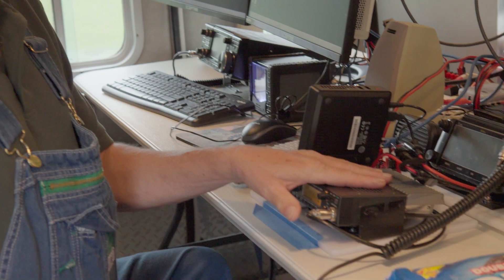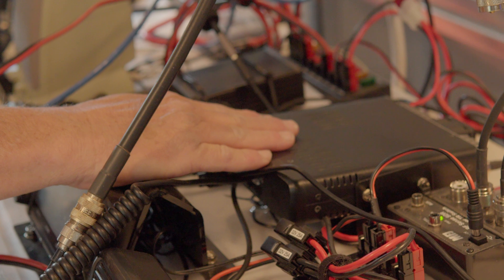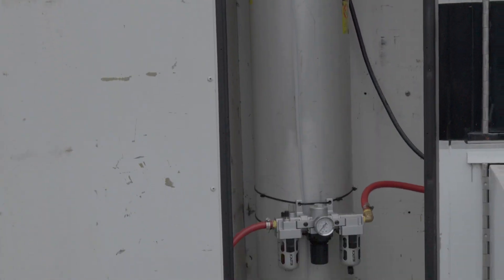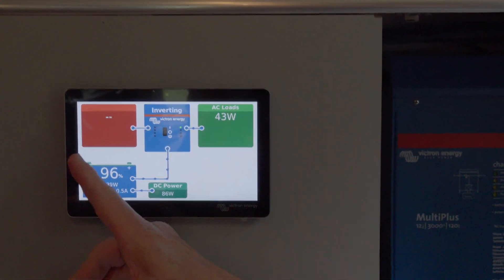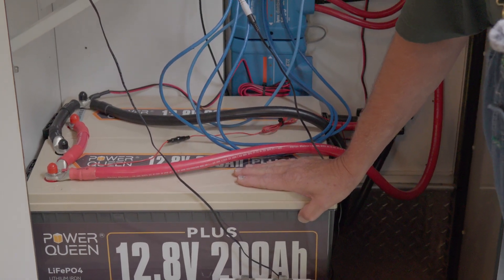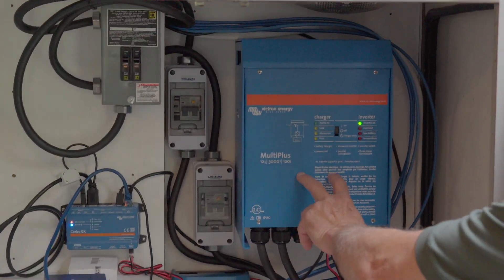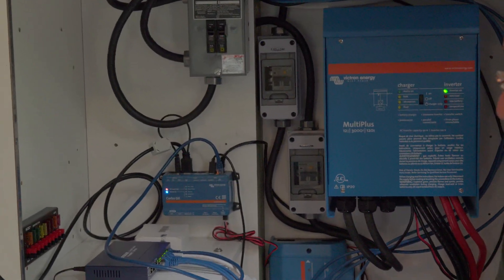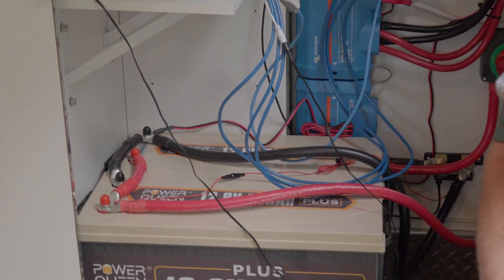This Ambulance Is Actually a Mobile Ham Shack!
I had the honor of meeting Lee Ott, WA4CNL, the ARES Emergency Coordinator for Calhoun County, South Carolina. Lee generously gave me a full tour of his mobile ham shack, built inside a converted ambulance! This impressive rig is fully equipped for emergency communications (EMCOMM) and field deployments, showing just how far ham ingenuity can go.

From HF radios and power distribution to antennas and off-grid capability, Lee’s setup is a masterclass in ARES readiness and practical amateur radio engineering.

⚡️ Powering the Rig
One of the highlights of this build is the use of Victron Energy components for reliable and efficient  battery power management. If you’re looking to build your own off-grid or mobile shack, check out the same Victron gear featured in this video.

🙏 A huge thanks to Lee Ott, WA4CNL, for taking the time to walk us through this one-of-a-kind EMCOMM setup. Your dedication to public service and ham radio is inspiring.

Chapters:
0:00 Intro
0:17 Radio Rundown
1:52 Pneumatic Mast
2:10 Off Grid Power System